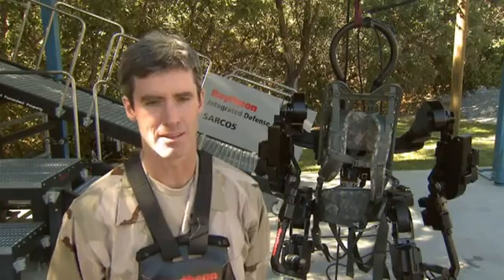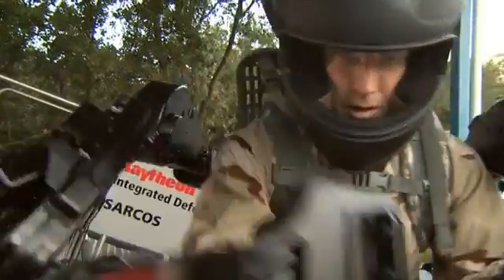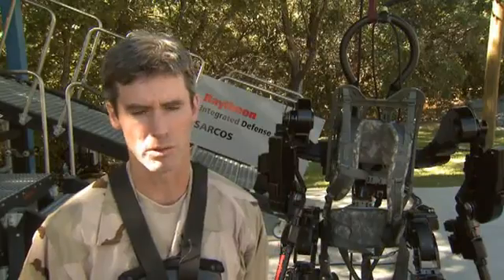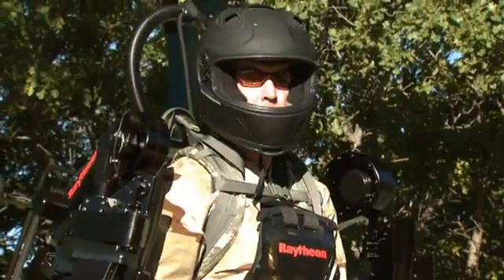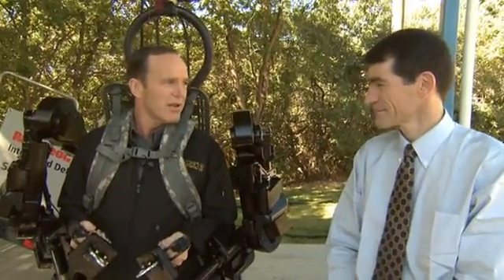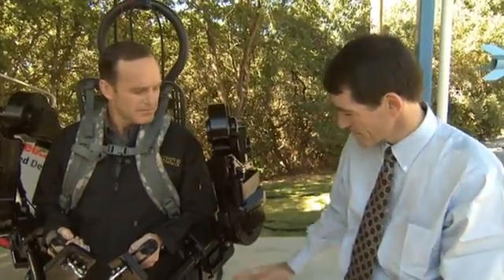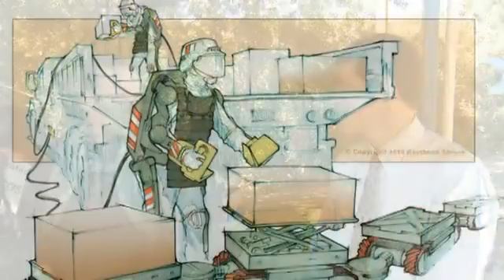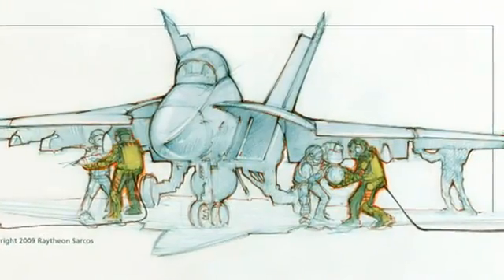Экзоскелет Железного человека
Актер Кларк Грегг, сыгравший эпизодическую, но в то же время запоминающуюся роль агента Фила Колсона в фильме "Железный человек" и его продолжении, принял участие в испытании настоящего боевого экзоскелета, созданием которого занимается лаборатория Raytheon в Солт-Лейк-Сити.
Компания-производитель утверждает, что экзоскелет XOS 2 отличается от своих предшественников лучшей защищенностью, он легче, проще в управлении и быстрее выполняет команды оператора. Предполагается, что такой костюм будет востребован техническим персоналом, отвечающим за доставку грузов и обслуживание боевых машин.
Лаборатория Raytheon разрабатывает и боевой вариант экзоскелета, технические характеристики которого пока держатся в секрете.
Напомним, что в фильме "Железный человек" агент Колсон курировал проекты Тони Старка от организации, объединяющей супергероев.

Источник: Raytheon Company